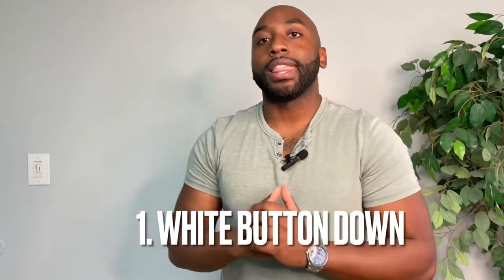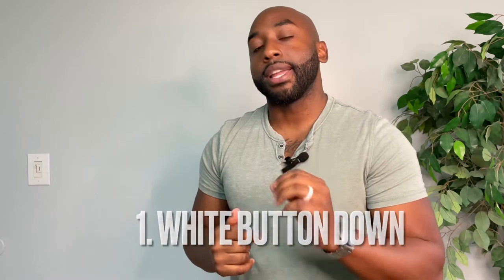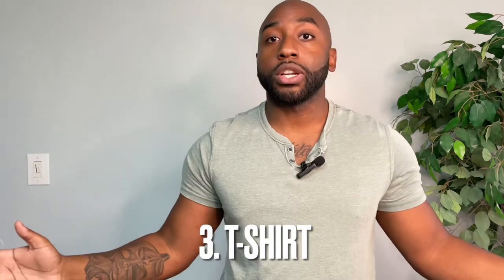7 Shirts All Men Need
These are essential shirts that all men need for their wardrobe.